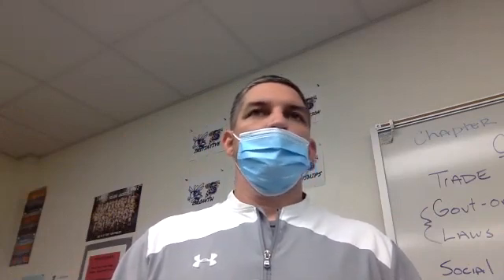January 22nd Zoom Recording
Chapter 16-Section 4 Quiz and History of Mankind Treasures/Pioneers